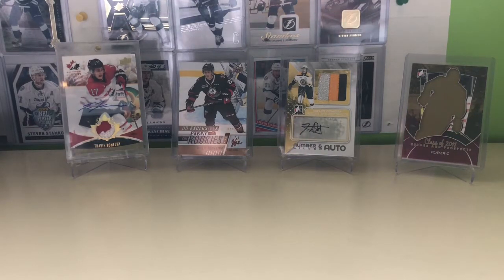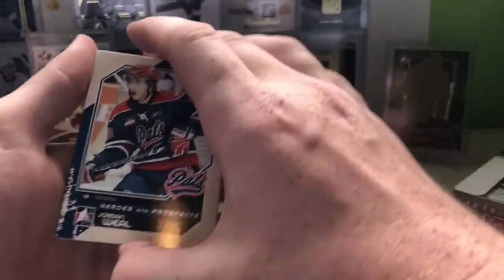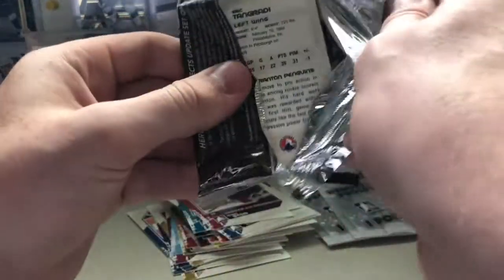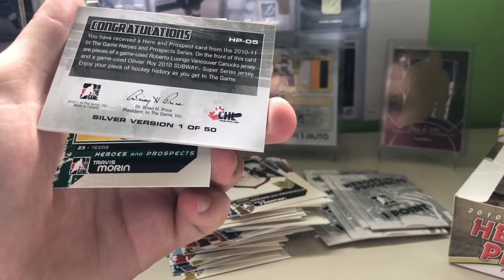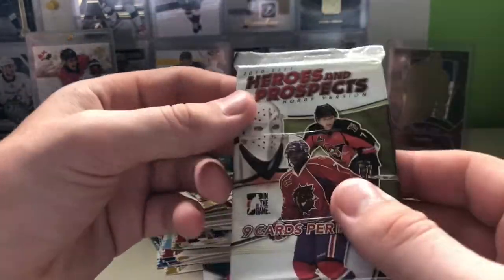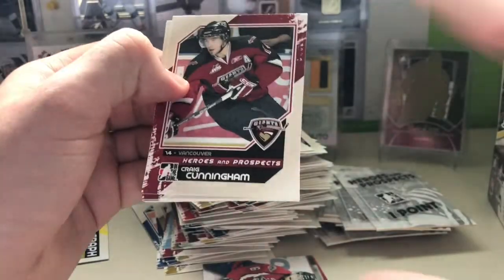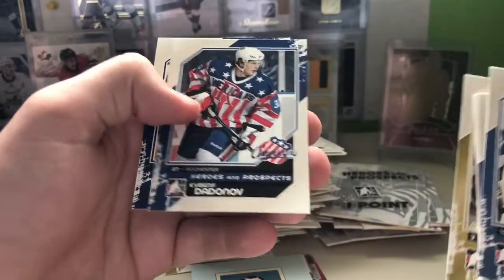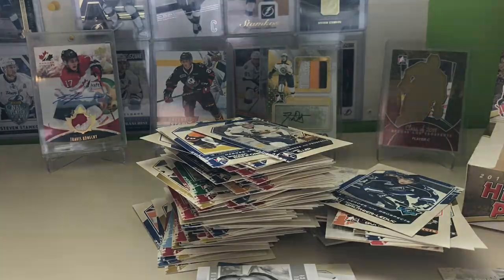10-11 Heroes and Prospects ITG! 5 Hits!!!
2010-11 ITG Heroes and Prospects

On average the Noel Price AHL auto goes for $20 on eBay.

For more updates and info to come follow tbcollector91 on Instagram